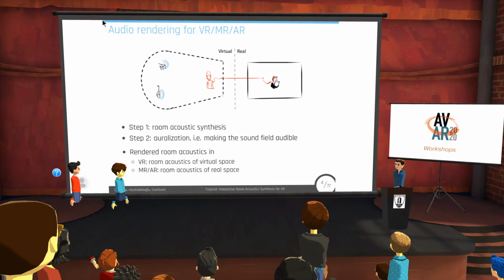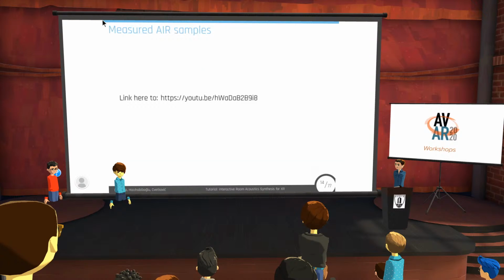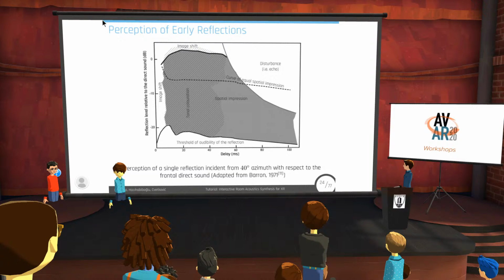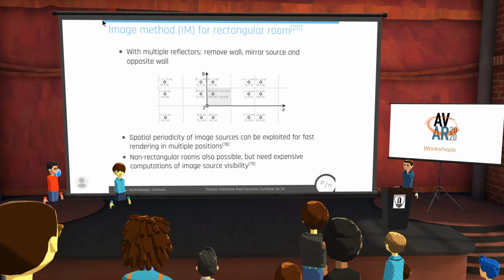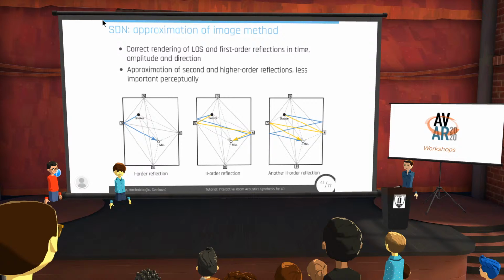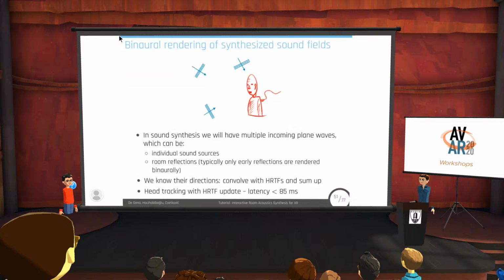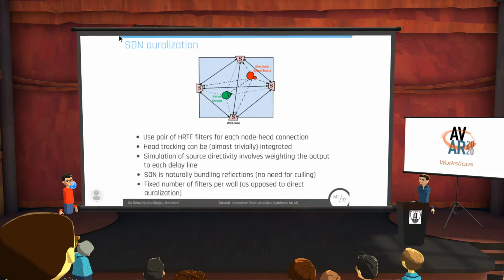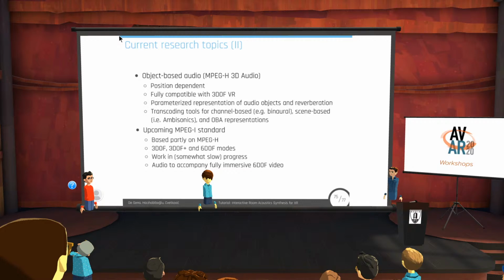AVAR2020 Workshop Session 1: Acoustics for XR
11:30 - 1:00 Monday, August 17
Enzo De Sena, Zoran Cvetkovic and Hseyin Hachabibolu, University of Surrey, UK
TITLE: Interactive Room Acoustics Synthesis for XR
Simulation and rendering of room acoustics enables to make the acoustics of a virtual space audible and is essential for providing a high level of immersion in AR/VR applications–without it, sound sources are perceived inside the head. While it is possible to simulate how sound waves physically propagate, scatter and diffract in an environment, this requires significant computational resources. In many cases, it is possible, and indeed desirable, to simplify the simulation and rendering of room acoustics by leveraging limitations of human auditory perception. This tutorial will provide an overview of the available classes of room acoustics models with a focus on models with low computational requirements that are particularly suitable for XR applications.